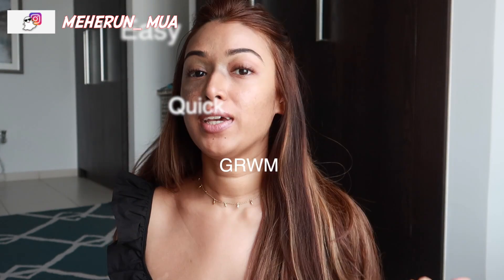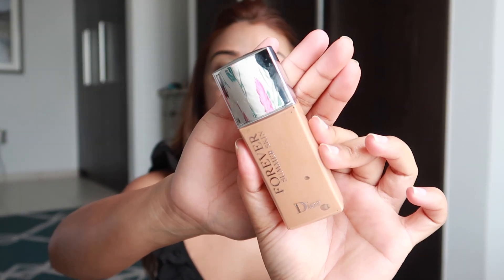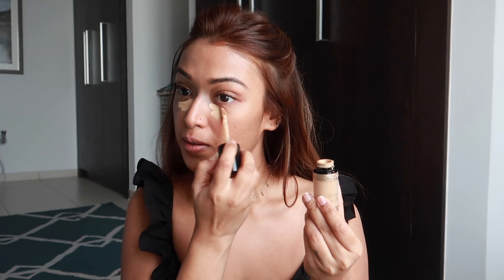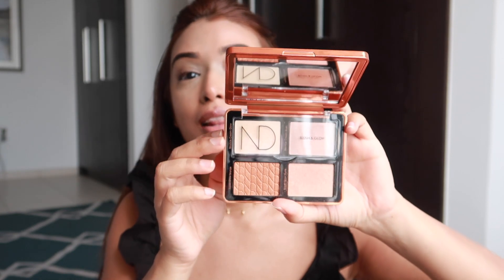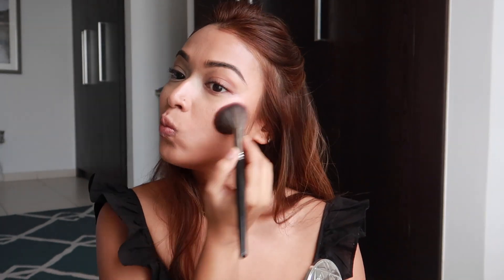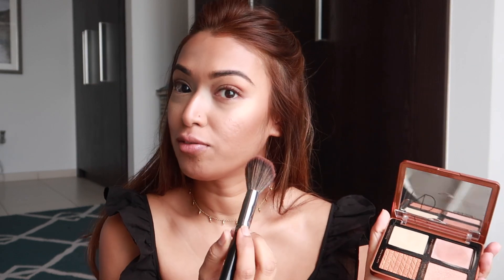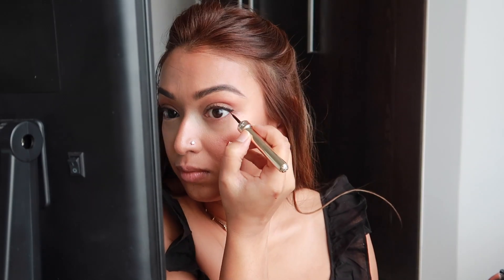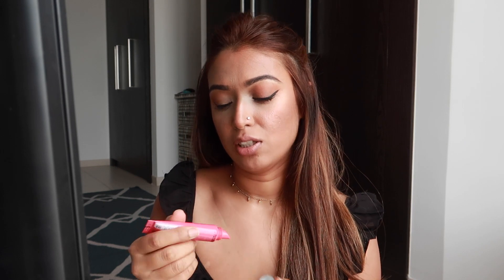EVERYDAY SIMPLE MAKE-UP TUTORIAL | Summer Proof & Long Lasting Make-up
Everyday simple Makeup tutorial

Products :
MAKE UP FOR EVER ULTRA HD SKIN BOOSTER
BEAUTYBLENDER THE LEVELER™ PORE MINIMIZING PRIMER
DIOR FOREVER SUMMER SKIN FOUNDATION (MEDIUM)
TOO FACED BORN THIS WAY CONCEALER
NATASHA DENONA BRONZE CHEEK PALETTE
DIOR DIORSKIN MINERAL NUDE BRONZE
MAC BLUSH (PEACHES)
GUERLAIN EYE LINER
MAYBELLINE FALSIES LASH LIFT MASCARA
LOCCITANE LIP OIL